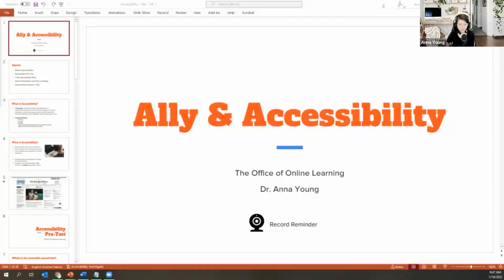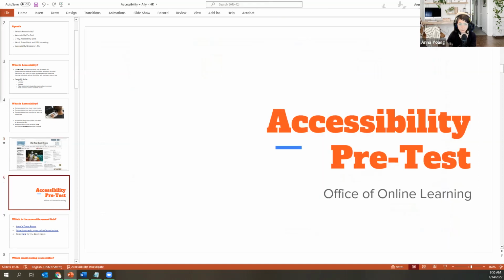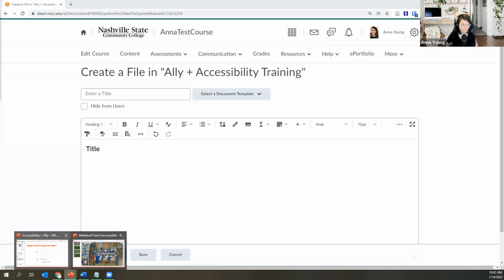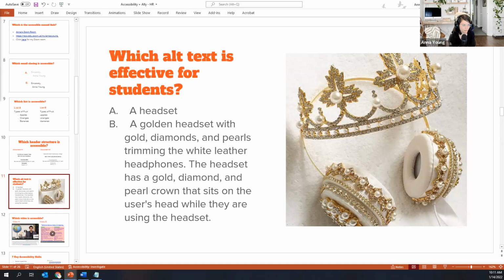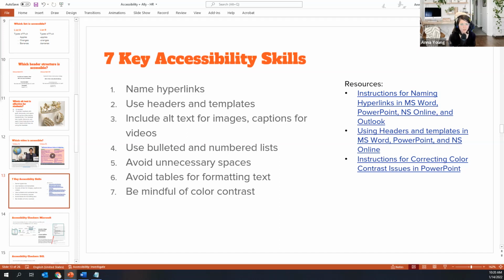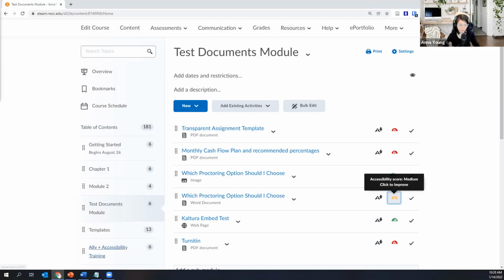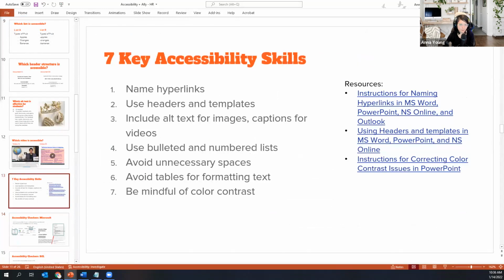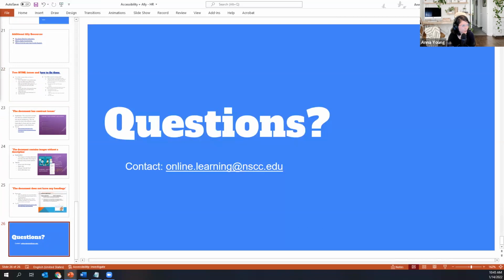Spring 2022 Ally and Accessibility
Spring 2022 workshop on accessibility and Ally.